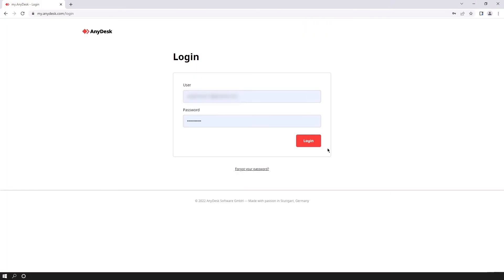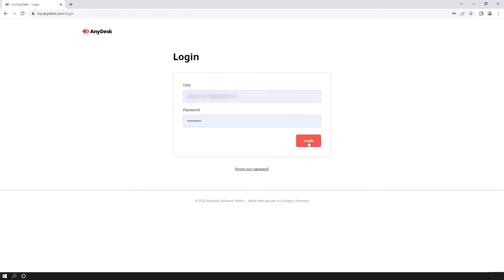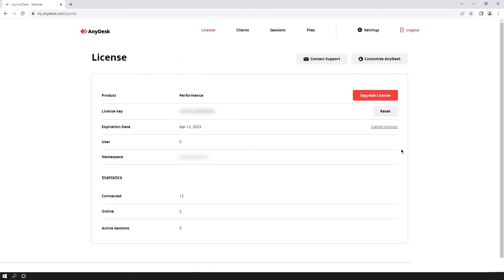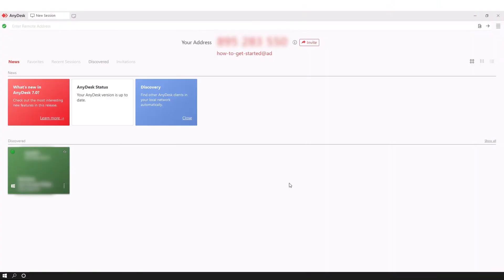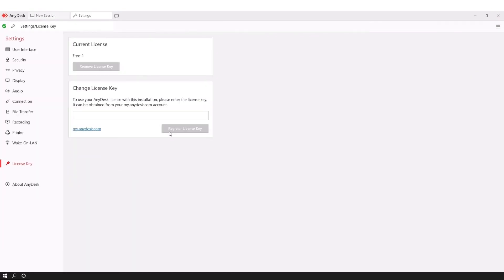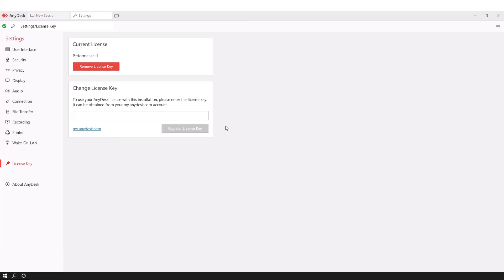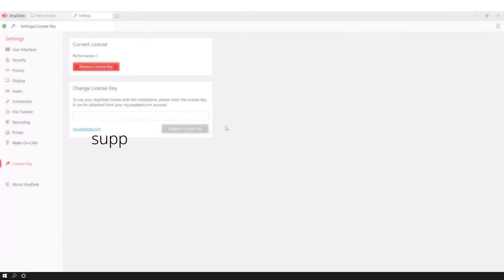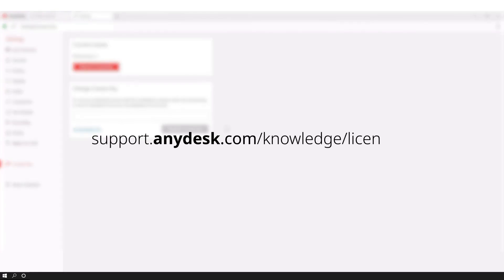AnyDesk: How to install the license key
With this video, we show you how to install your AnyDesk license key.

You can find a detailed description on the topic also in our Helpcenter